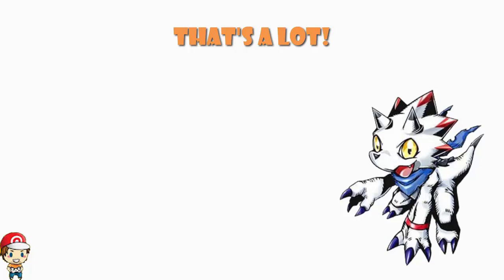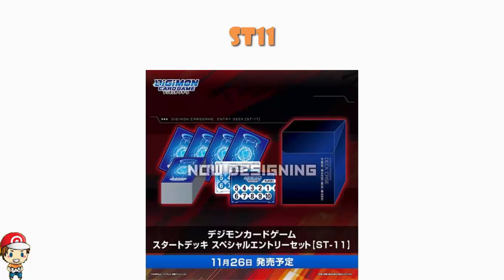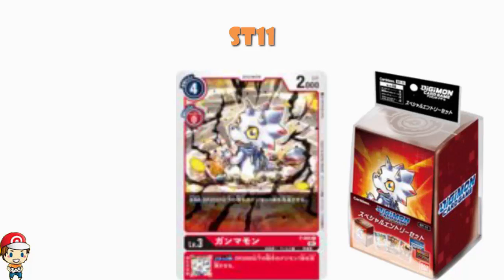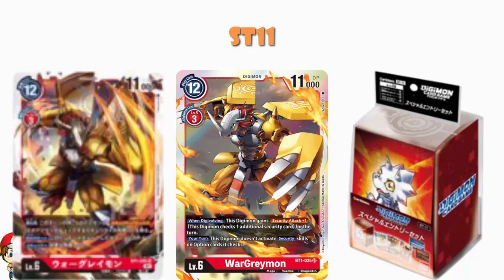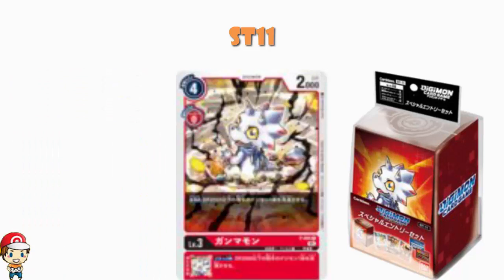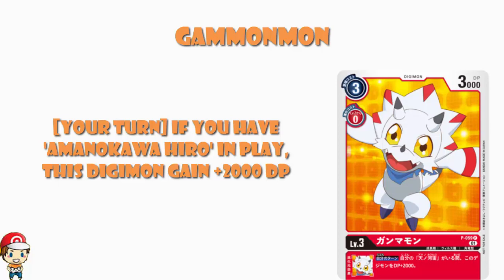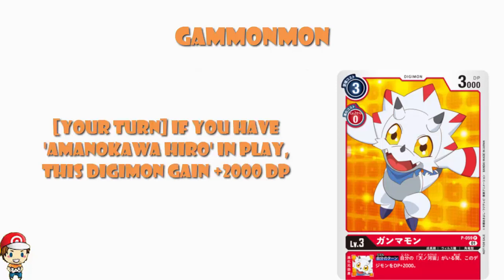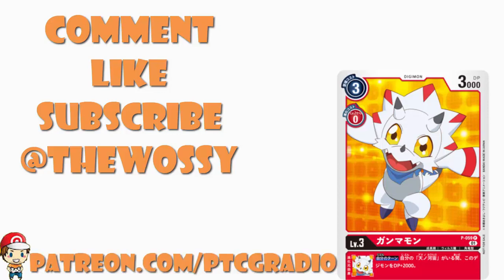New Starter Deck Revealed & Brand New Digimon! (3 Gammonmon Cards!!) (Digimon TCG News)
It's cool seeing a brand new Digimon in the TCG. It's super weird seeing 3 cards at once though for something so new! Come see!